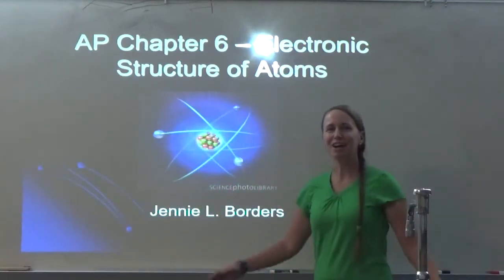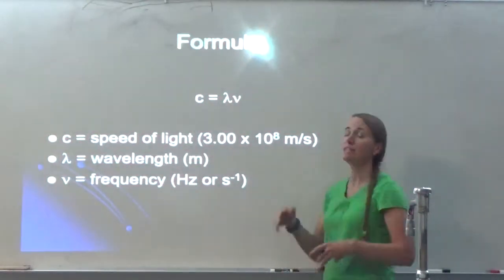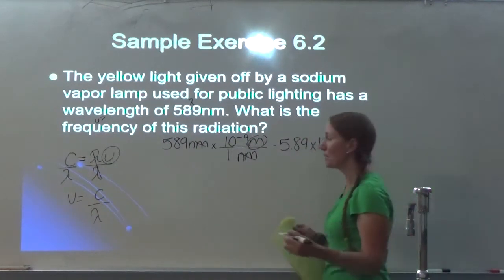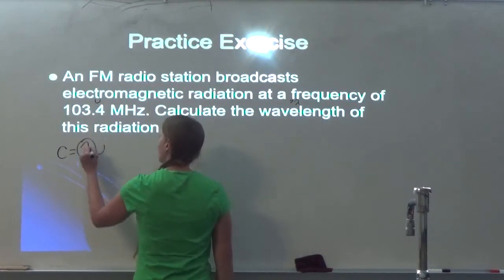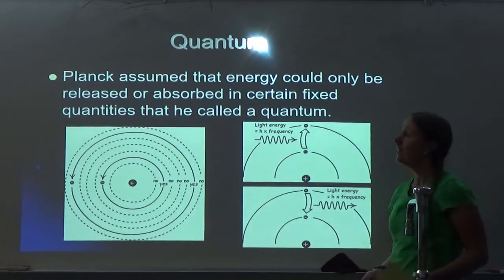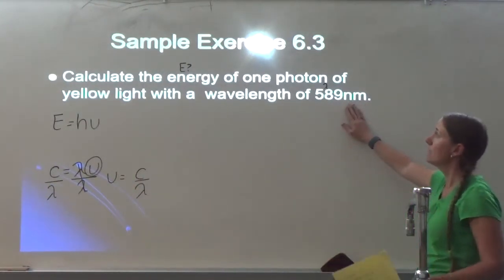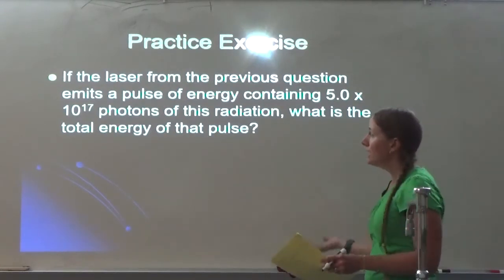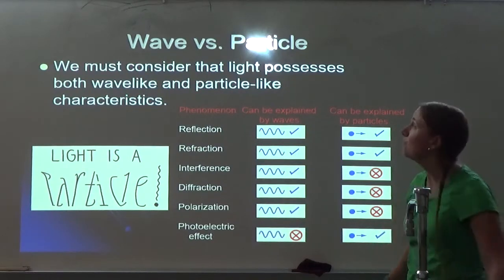AP Chemistry Chapter 6 Lesson Video Part 1